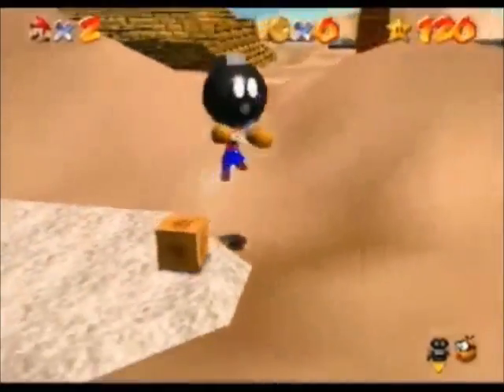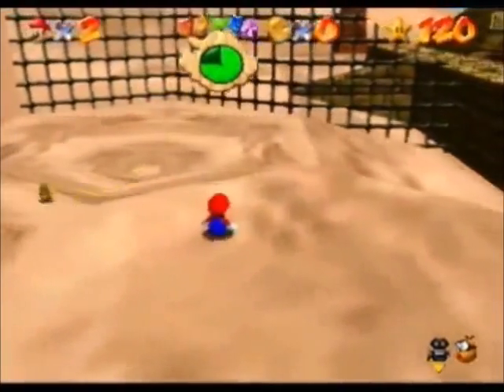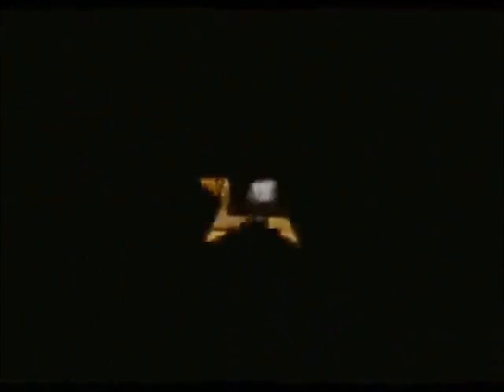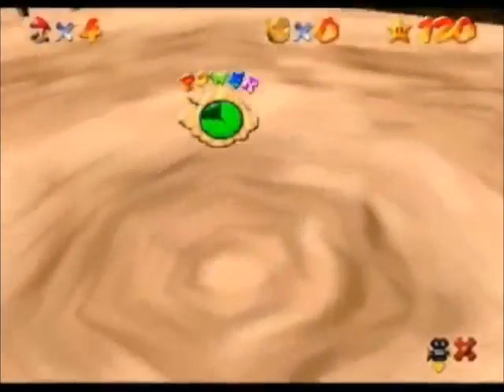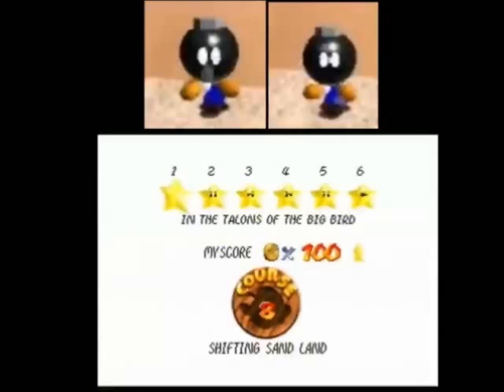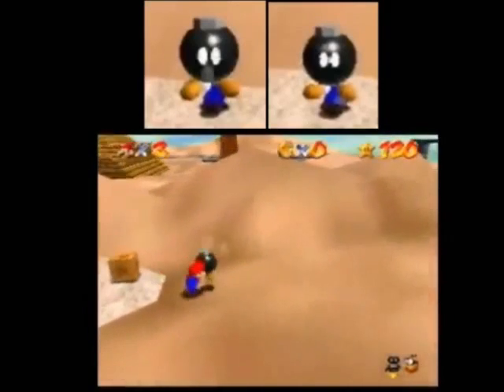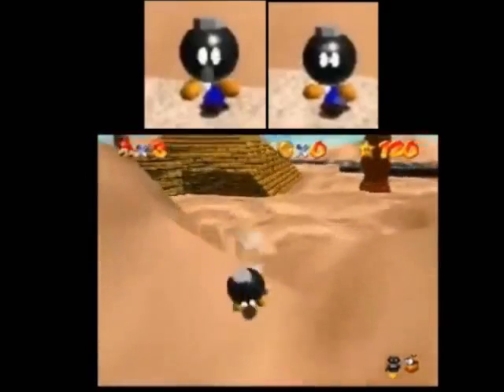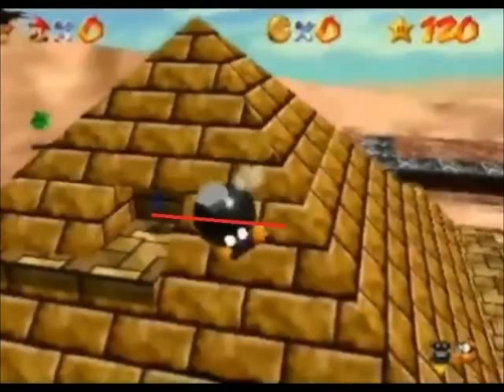SM64 Pillarless Tutorial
This is a tutorial on how to do pillarless. It covers all the inputs and goes over possible mistakes and what to do to fix them.

Guide:
0:27 Inputs
3:43 Initial Angle
4:54 Missing the Bomb Throw
5:09 Glitchy Double Jump
5:53 Bomb Size
6:23 Final Ground Pound
7:13 Other Possible Mistakes
8:02 The End!